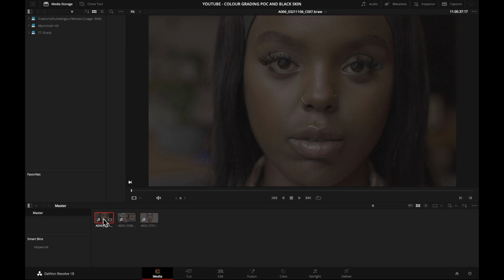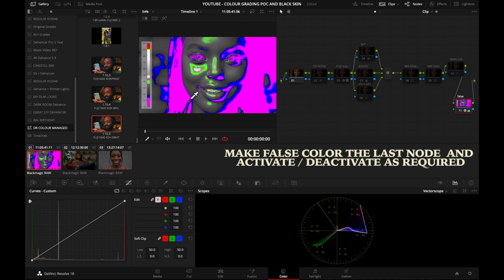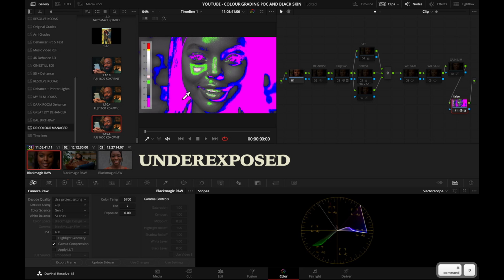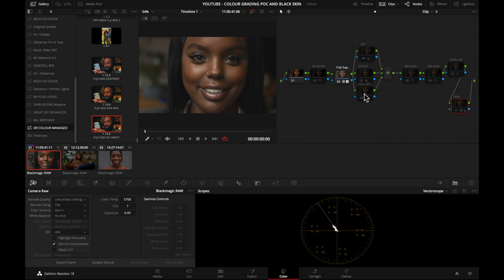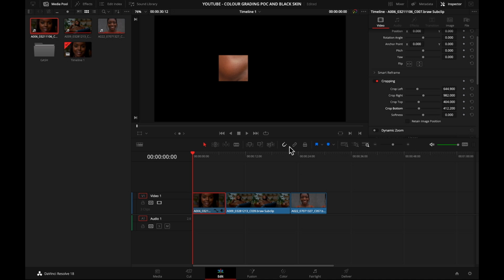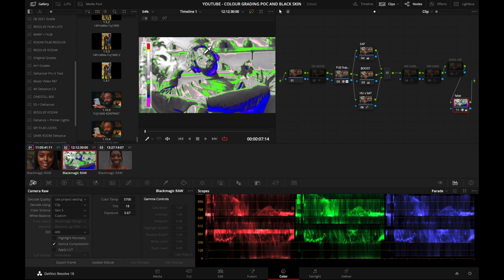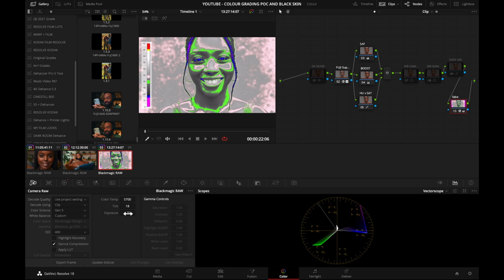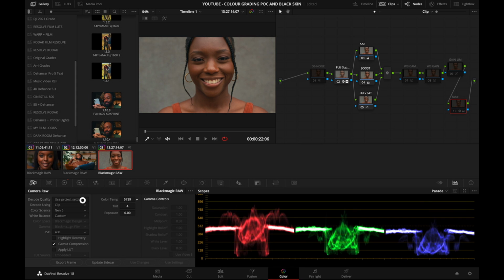How to Color Grade People of Colour and Black Skin in Davinci Resolve 18 | Beginner’s Tutorial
You can pick up the Heavy Duty Gimbal L Bracket for DJI RS2 RS3 RS3 Pro and Z3C Base Adapter for Zhiyun Crane 3, 3S from Motion Picture Hardware ™

In this tutorial I describe my personal workflow for color grading Black Skin and People of Colour in Davinci Resolve 18. This is the latest workflow I’ve developed while building my 6000+ stock video clip library featuring mainly people of colour.

I cover:

0:00. Intro
1:26  Converting from Blackmagic RAW BRAW to Rec709 without the use of LUTS in Resolve 18 using Davinci Resolve Colour Management
2:31  Setting Exposure on Black and Brown skin tones using False Color and the Camera RAW panel in Davinci Resolve
6:29  Nailing skin tone using the Vectorscope and Tint controls in the Camera RAW panel in Davinci Resolve with some extra adjustments using Dehancer OFX plugin.

Get your own Heavy Duty Gimbal L Bracket for DJI RS2 Pro RS3 Shoulder mounting here:

My Gear Used in this Production:

Blackmagic Pocket Cinema Camera 6K Pro
MacBook Pro 16” M1 Pro (2021)
DZO Pictor Zoom 20-55 Lens:
Hoya UV/IR cut
DJI RS3 PRO
Tilta V-Mount Battery Plate V2 Compatible with BMPCC 4K 6K
Tilta BMPCC6K Pro Cage
Tilta 90-Degree USB Type-C Cable 20cm
Samung T5 1TB SSD
SmallRig Counter Weights
SmallRig DJI Counterweight clamp
Rode Go wireless Mic
Godox SL60 LED Light
Godox S30 LED Light
GODOX CS-50D Bowens Photo Softbox 50cm Spherical Lamp
Neewer C-Stand
Amazon Shower Curtain
Apple Boxes

All music in this video by OD Hunte
All Recording, Instruments, programming, recording and mixing by OD Hunte

Listen to music by OD Hunte as heard on, Netflix, EA Sports Fight Night,  EA Sports NBA Live, American Pie and many more: